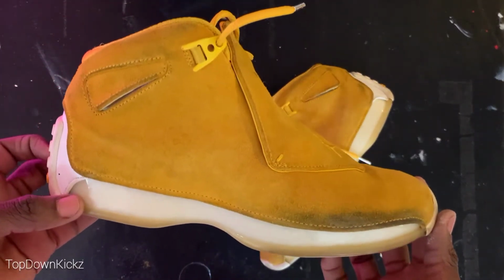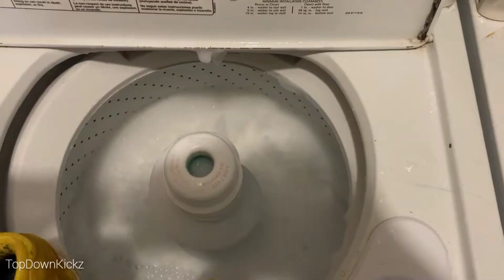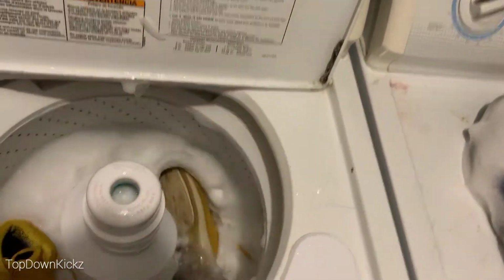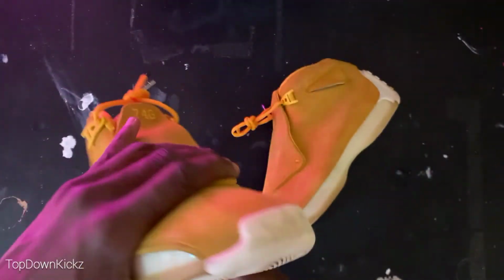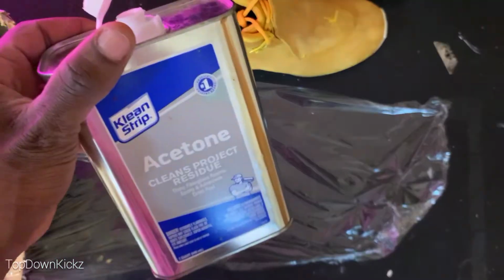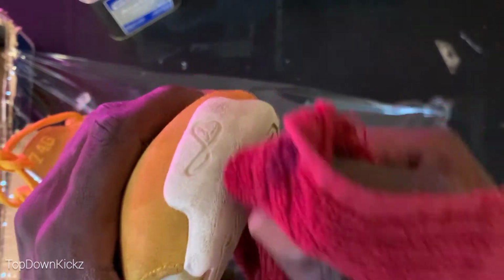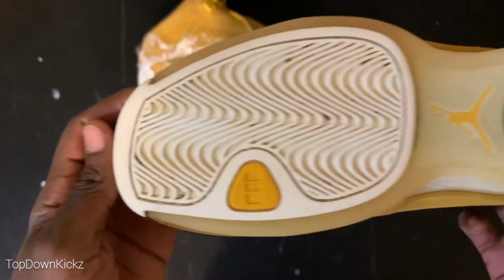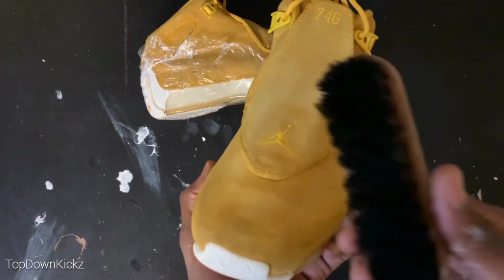Retro Jordan 18 Yellow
how to restore Air Jordan Retro 18 yellow. in this video I show you guys how to properly clean also cleaning in the washer in other steps I show how to how to use acetone and icing so I hope you guys enjoy please leave a like and subscribe if you have not thanks